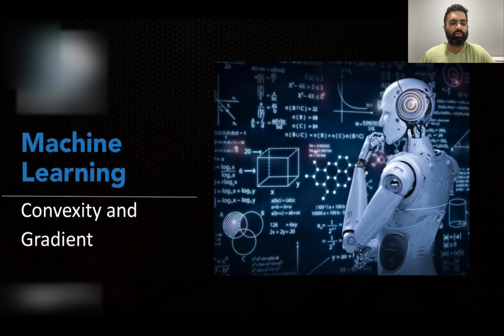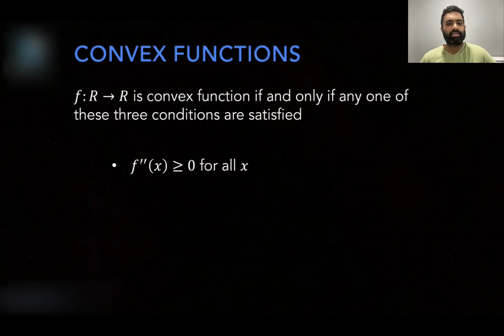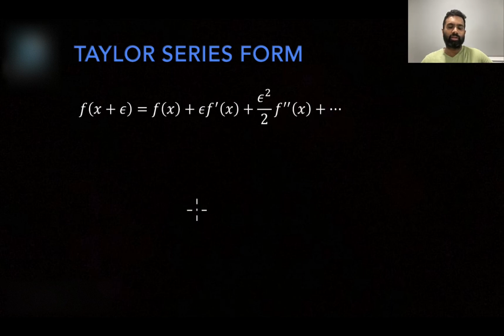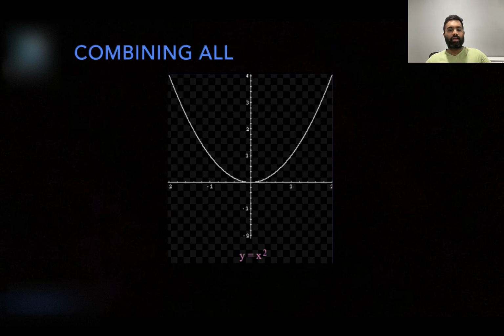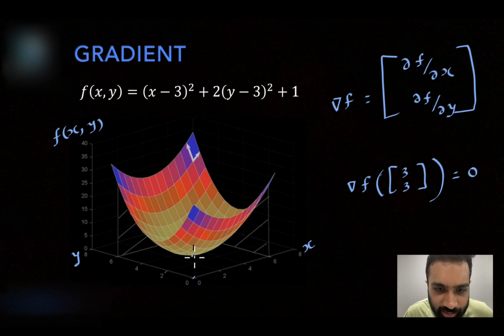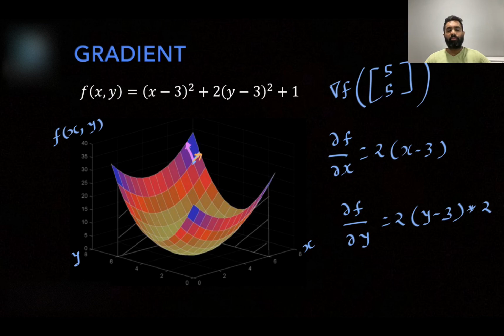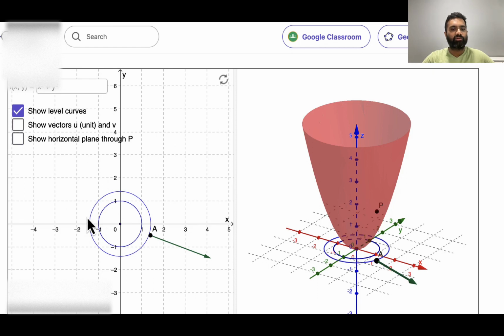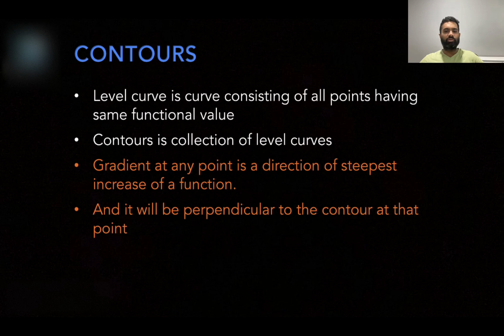Linear Regression - Convexity and Gradient Visualisation | Machine Learning | GATE DA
Hi Guys!

In this video, We will have a closer look at the properties of convex function and how these properties are implying the same thing. Also we will visualise the gradient and its interpretation using the contours of a function.

Welcome to Scholar ML!
Are you preparing for the GATE Data Science & Artificial Intelligence exam? We are here to support you every step of the way with high-quality coaching and resources.

📢 About Us:

At Scholar ML, we are dedicated to providing the best resources for GATE Data Science & Artificial Intelligence exam aspirants. Our content includes detailed lectures, practice questions, and tips to help you ace the exam. Faculty is an alumni of IISc and are putting their best efforts for your success.